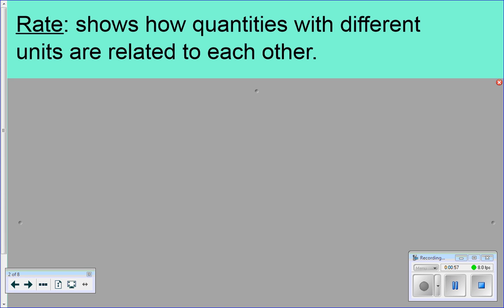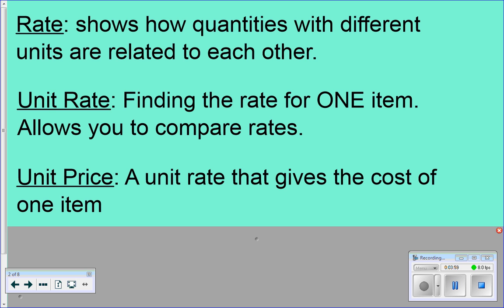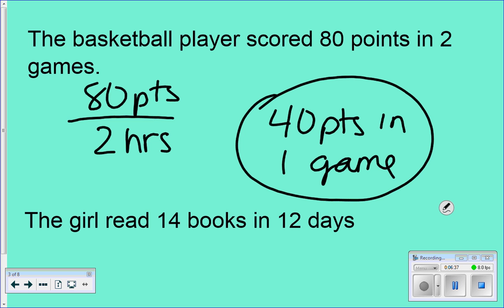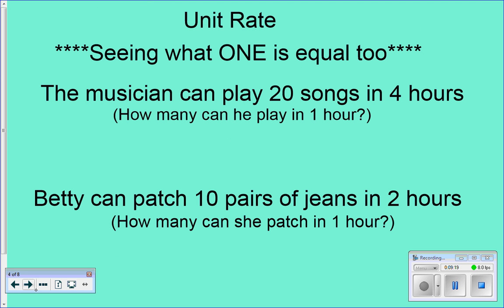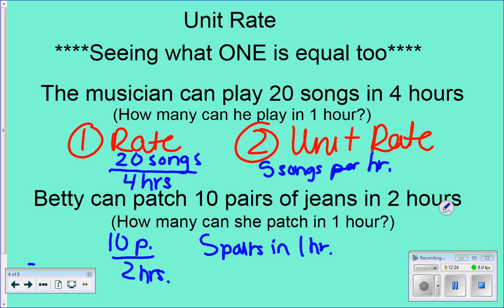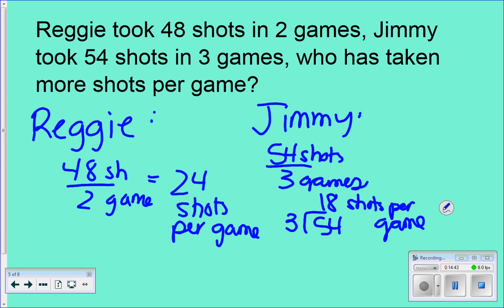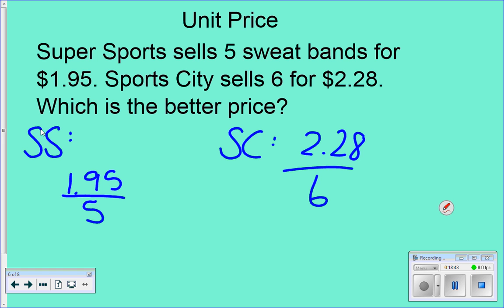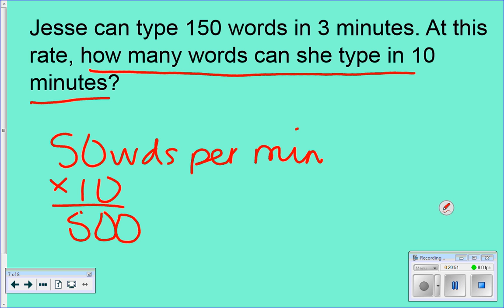7th Grade: Lesson 1-1 Rates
Learn about rates, unit rates, and unit price.